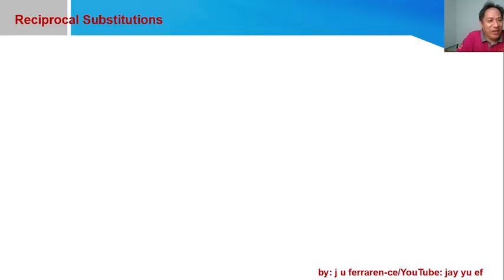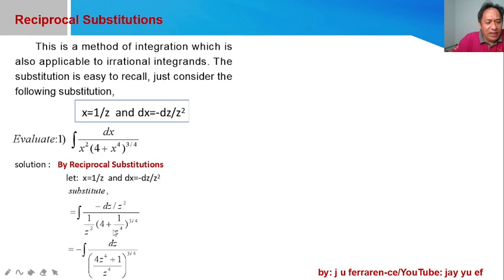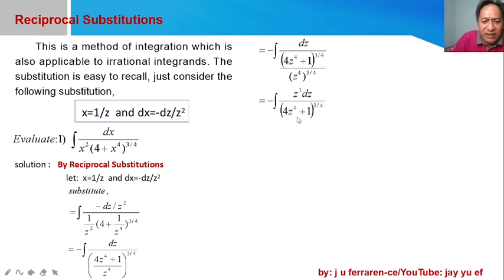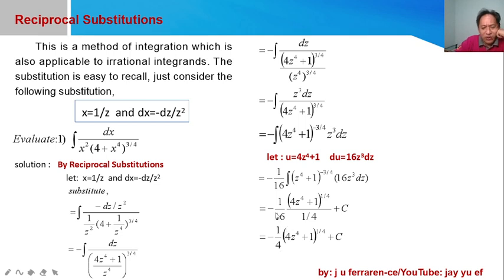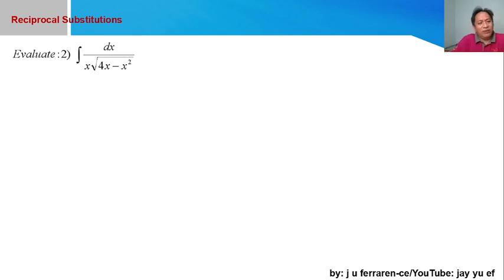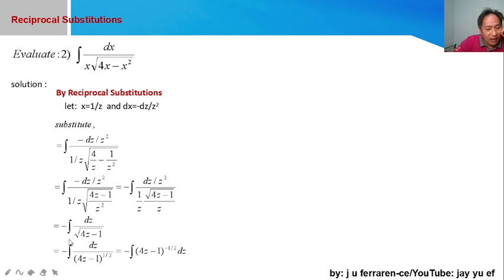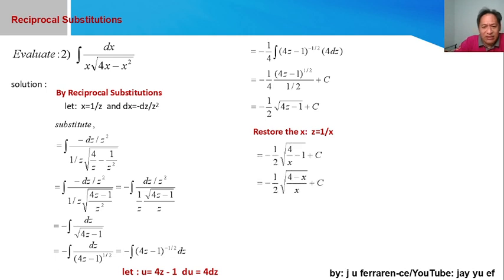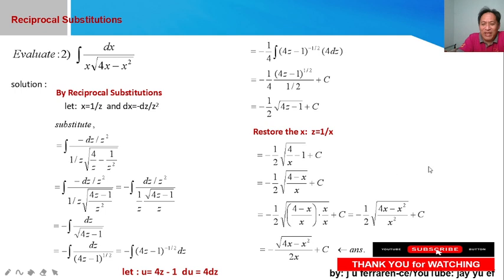Reciprocal Substitution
A method of integration applicable to irrational integrands.